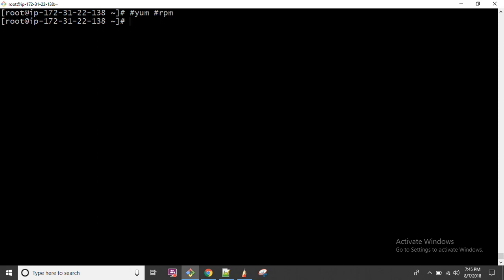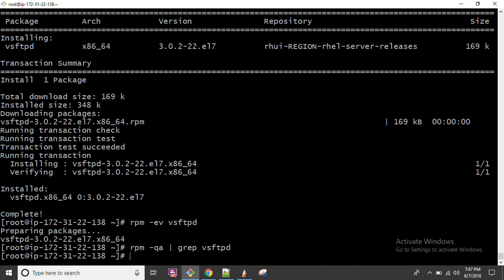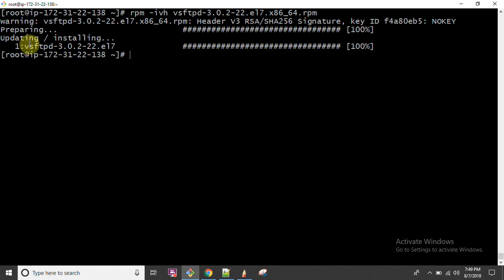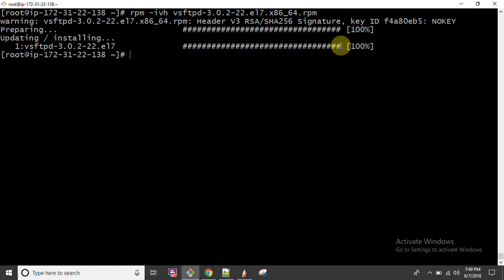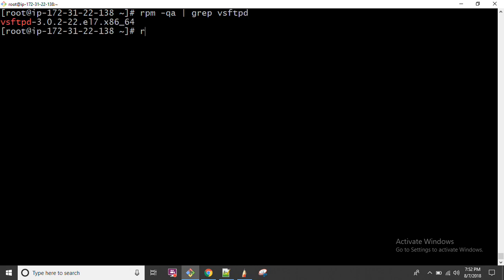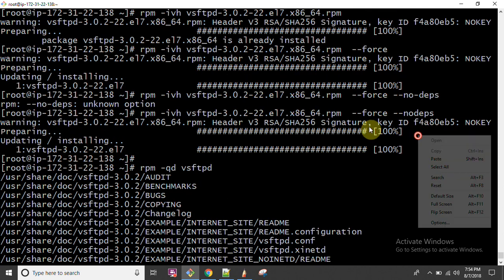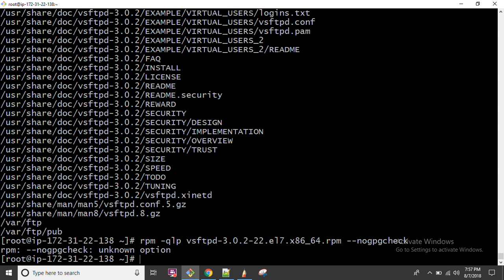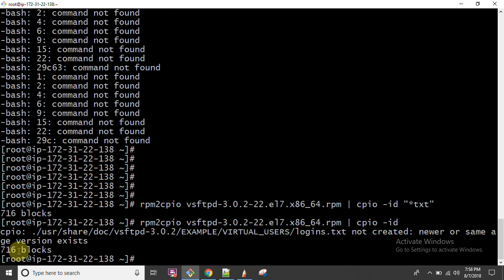Manage RPMs with RedHat Package Manager IN RHEL 7 SA 1 CH 13 Part 3 From ServerGyan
Hello Friends,

In this video I am going to explain how to Manage RPMs with Redhat Package Manager 7 From ServerGyan

What is EPEL?
What is RPM?
How to check files using RPM?
How to identify RPM with help of files?
How to remove RPM with rpm -e?
What is YUM?
What is a package?
What is version of package?
What is release of package?
What is arch of package?
How to install a package?
How to update a package?
How to remove a package?
How to check info of a package?
How to check group info?
How to check responsible package of any file?

Secure Linux File and Directory by Using SUID and SGID with StickyBit CH 6 Part 2 From ServerGyan

Controlling Services and Daemons on Linux  RHEL 7  SA 1 CH 8 Part 1 From ServerGyan

Controlling Services and Daemons on Linux  RHEL 7  SA 1 CH 8 Part 2 From ServerGyan

RSYNC vs SCP File Between Servers RHEL 7 SA 1 CH 12 Part 2 From ServerGyan

Managing EPEL  Extra Packages for Enterprise Linux IN RHEL 7 SA 1 CH 13 Part 2 From ServerGyan